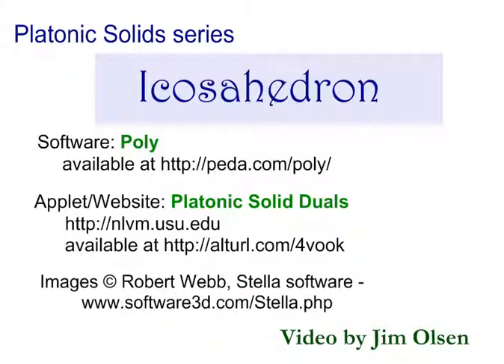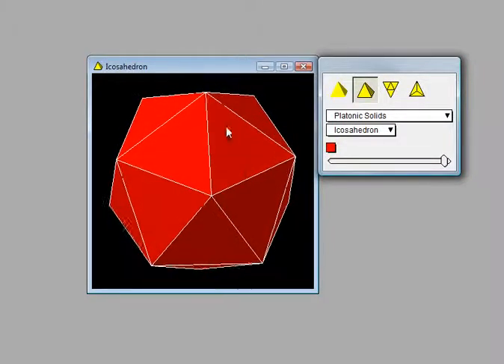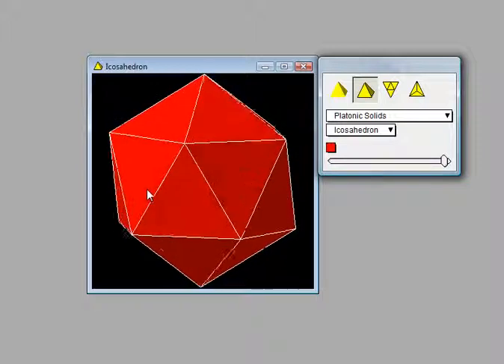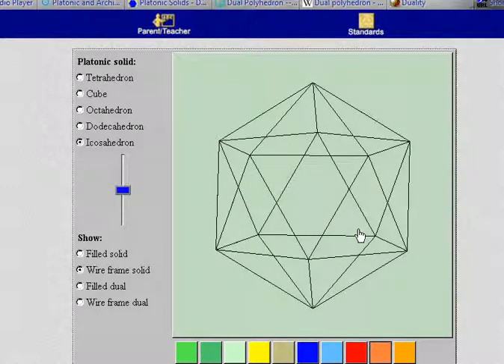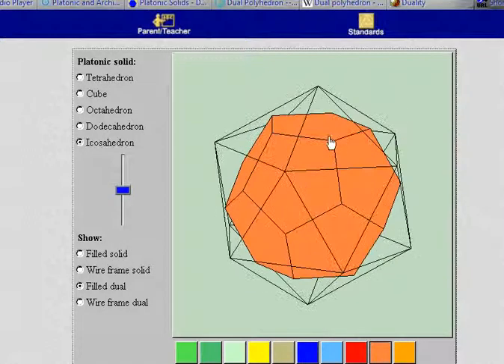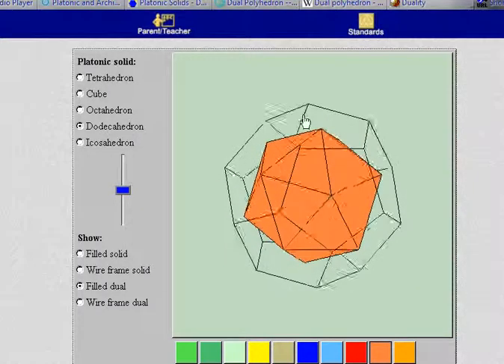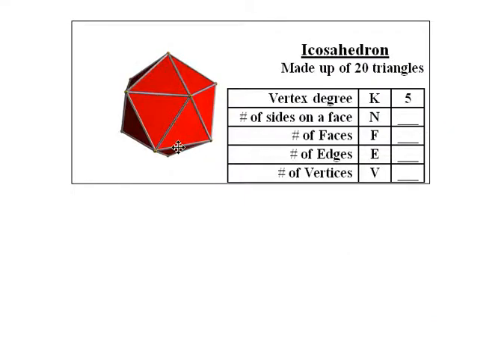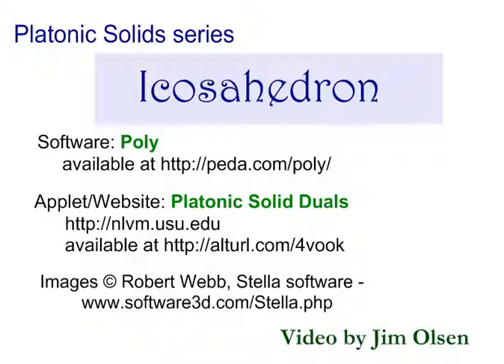Icosahedron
Explanation of the Icosahedron.  One of 5 videos in the Platonic Solids series (which can be viewed in any order).  Contains questions to answer at the end.